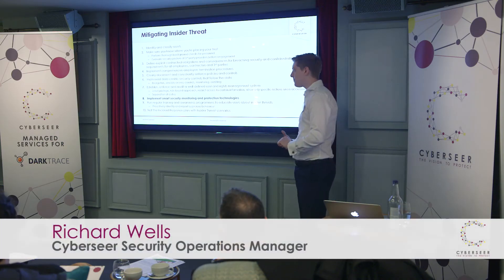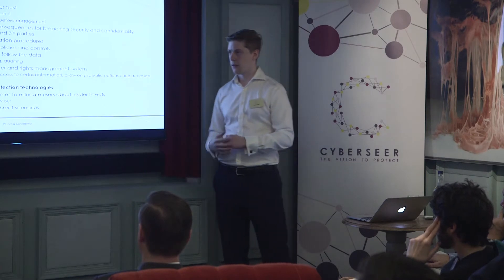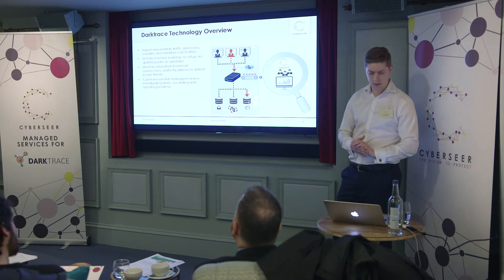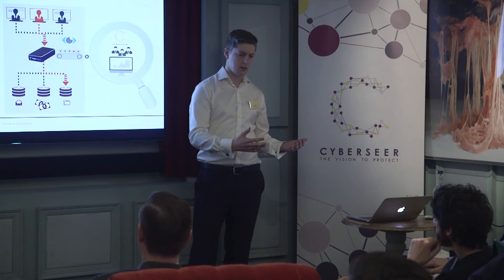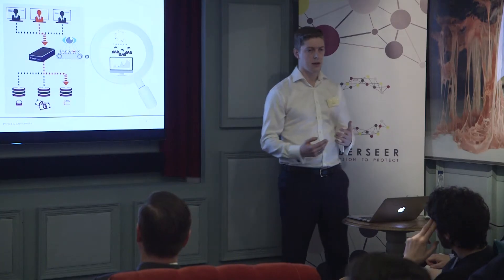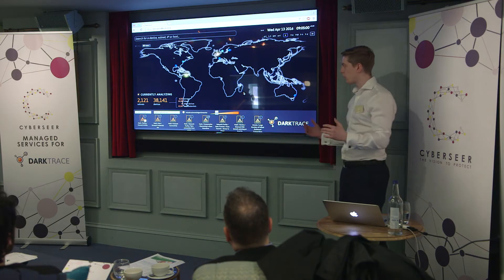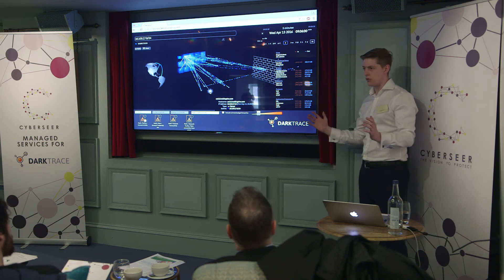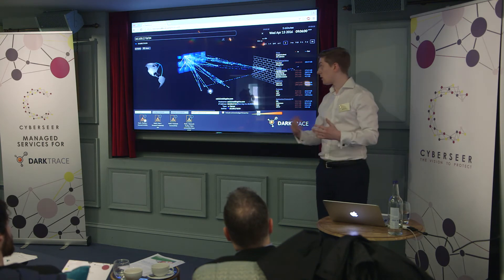Detecting Insider Threat - Darktrace Demo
Cyberseer demonstrate how to detect insider threat using the Darktrace Enterprise Immune System.

Darktrace is an advanced threat detection system that sits right at the core of the network, where it ingests raw network traffic. It builds up a profile of an environment and it will start to look for anomalous behaviour within that network.

Cyberseer provides managed services for Darktrace, powered by a team of expert Analysts who leverage the Darktrace technology to detect threats in your environment and interpret suspicious activity through a combination of expert human analysis and investigation of behavioural threat data. The essence of the service is understanding if a surfaced anomaly is worthy of investigation and therefore a real threat in the context of your organisations environment.